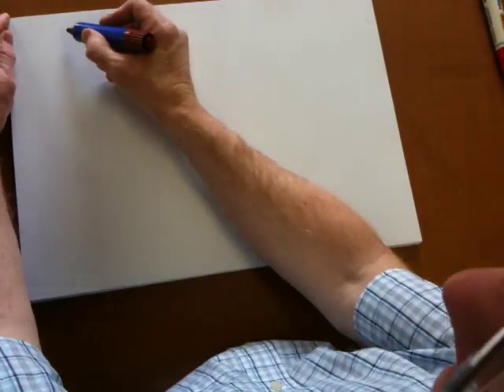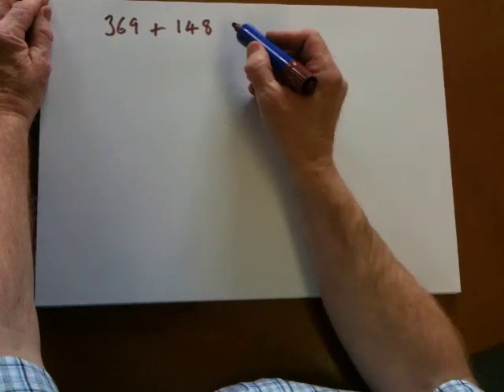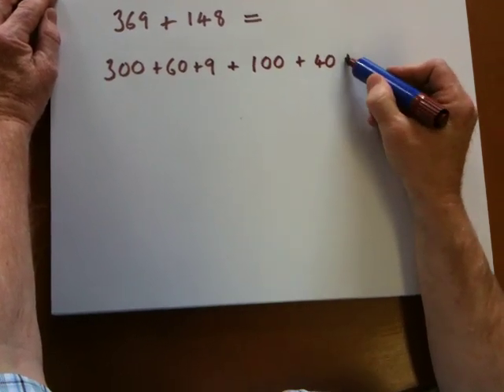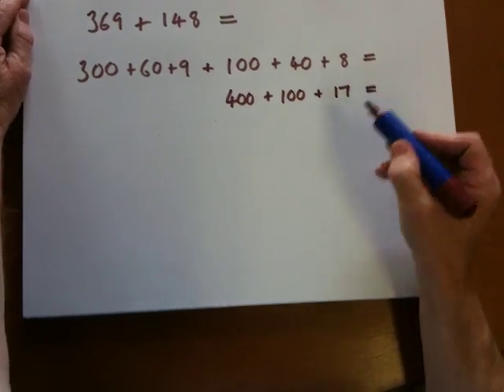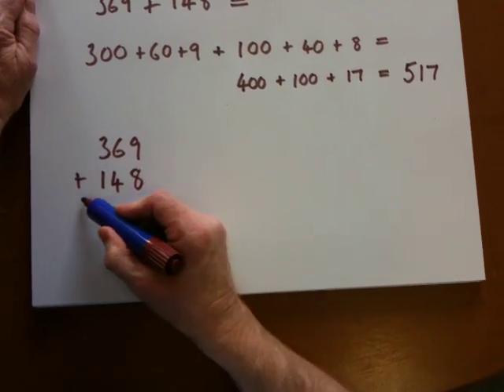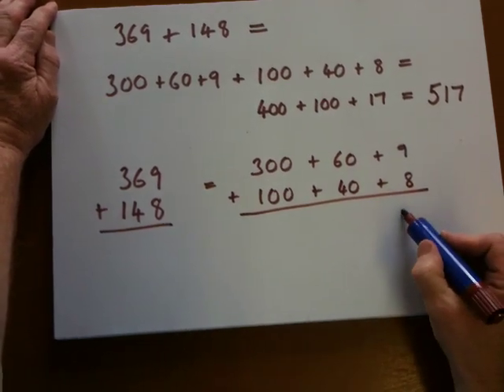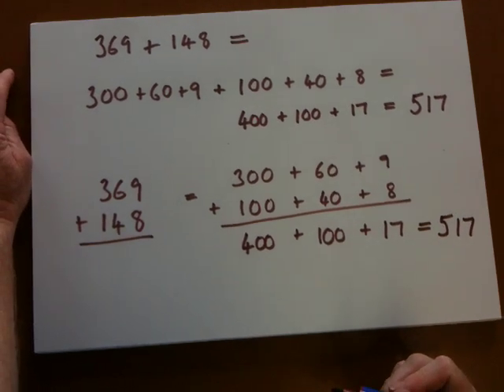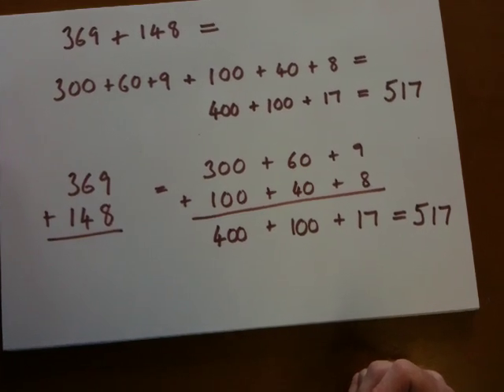Using partitioning for addition with ages 8-9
Some teachers like to use 'partitioning' to explain the mathematical processes involved in addition. It is logical but can appear very strange to parents. Check whether your school uses this method, then try to become familiar with it.